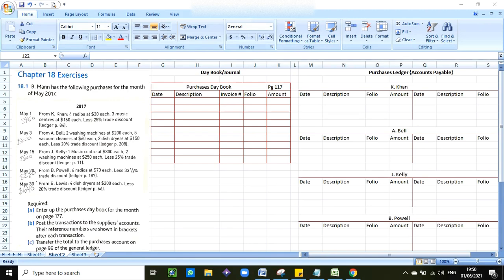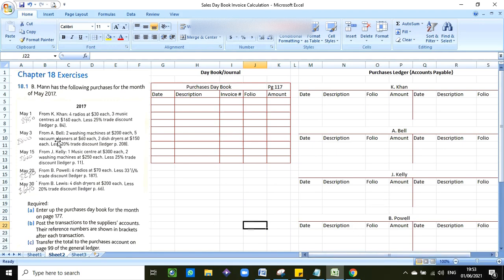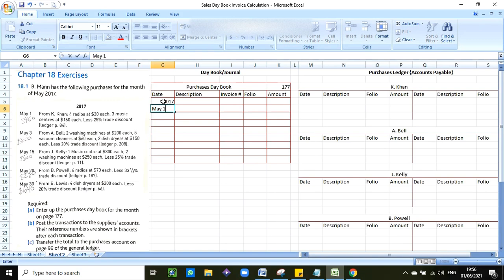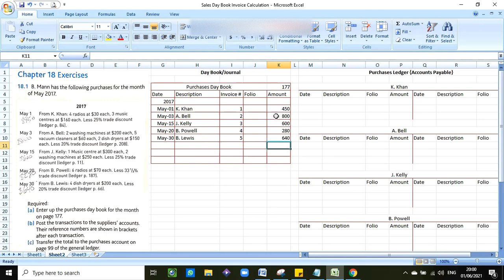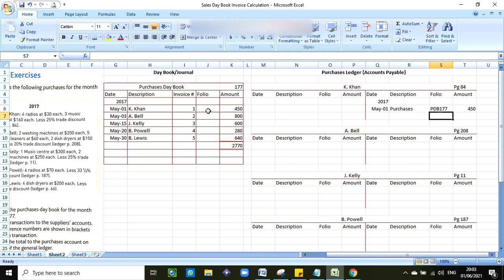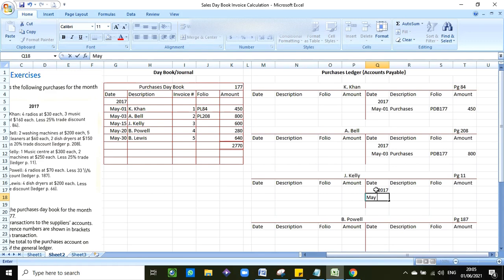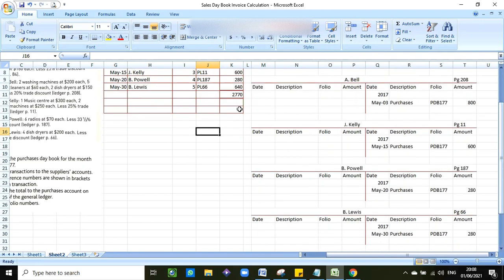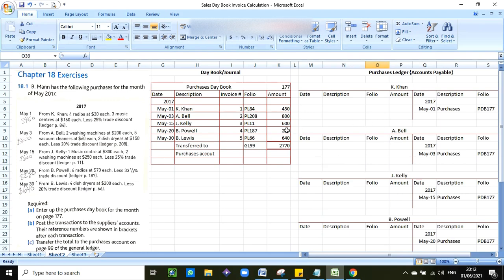Purchases Day Book